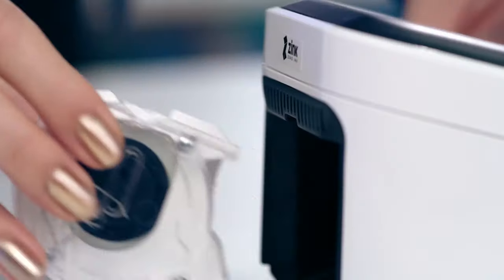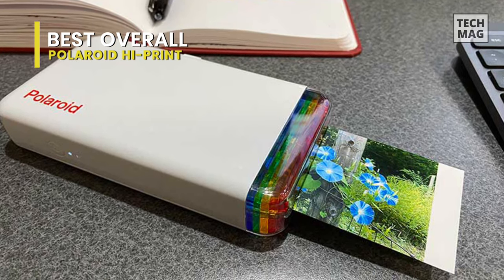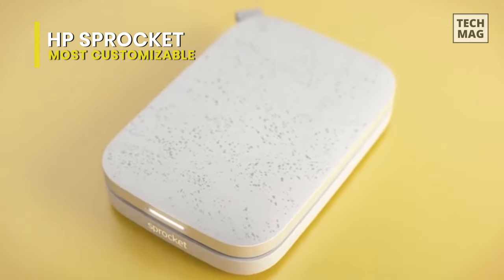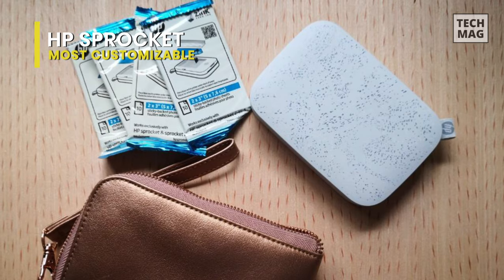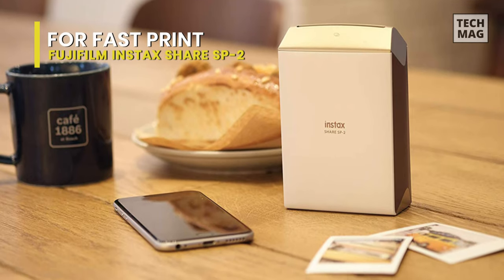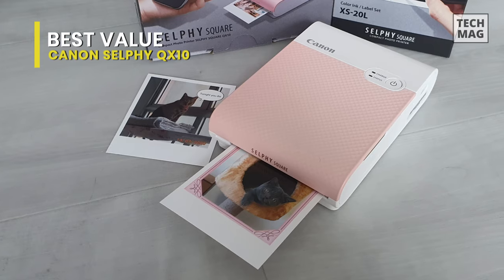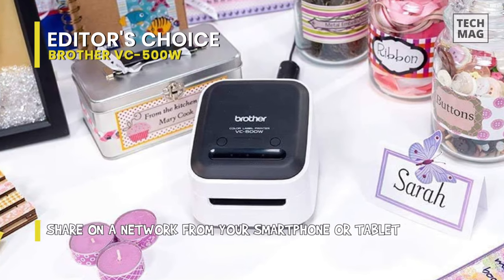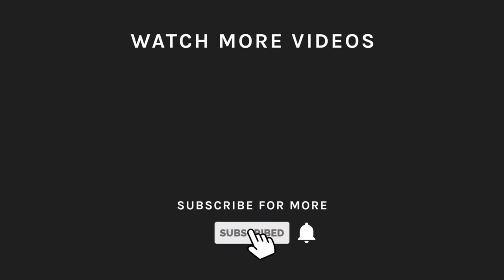Best Portable Photo Printers 2022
Check Out The Best Portable Photo Printers Here!
► Best Overall: Polaroid Hi-Print
► Most Customizable: HP Sprocket
► For Fast Print: Fujifilm Instax Share SP-2
► Best Value: Canon SELPHY QX10
► Editor's Choice: Brother VC-500W

VIDEO GUIDE
00:00 Best Portable Photo Printers
00:15 Best Overall
01:47 Most Customizable
03:34 For Fast Print
04:49 Best Value
06:18 Editor's Choice

Looking to get into Polaroid prints but prefer taking photos on your smartphone? You can get the best of best worlds with the Polaroid Hi-Print, the latest instant printer from Polaroid that connects to your phone over Bluetooth and prints high-resolution photos in under a minute. The Hi-Print rivals the likes of the Instax Mini Link – but strips back a lot of the fluffy features to produce a simple but effective instant printer. As designs go, the Polaroid Hi-Print is refined and clean. It’s compact in size and light enough to be held one-handed. The top features a rainbow strip – a nod to the printing process – with the printing slot on the top of the device. You can place the Hi-Print vertically and horizontally – though the former is slightly wobblier than the latter. Despite the slower speeds, the wait is certainly worth it, as the print quality is overall extraordinarily high and much more detailed, vivid and striking than you would get from a quicker digital instant printer – which is an essential part of this product. The printer uses a 2x3 Hi-Print paper cartridge, with 20 sheets in a pack. The images use nearly the entirety of the paper, bar a strip of white at the bottom. Again, rivals sometimes have borders around the photo, which makes the image smaller, which is a big plus for Polaroid.

The HP Sprocket Select portable printer connects to your phone via Bluetooth and prints credit-card-sized photos on sticky-back Zink paper. The Select is HP's third-gen update to the Sprocket 200 but offers larger prints, much like its predecessor, the Sprocket Plus – but without all that additional weight. At a slightly crazy 18g, the Sprocket Select is wonderfully lightweight, portable, and – as its name suggests – small enough to fit into your pocket. Unlike the standard Sprocket, the Sprocket Select is slightly larger, though shorter in height. This bumps the print sizes up from 2 x 3 into 2.3 x 3.4in, roughly the size of a credit card. The Sprocket Select includes a 10-sheet Zink paper pack. While the paper loading process isn't complicated, you have to do it carefully. Remember to load the Zink paper glossy side up. Each new pack comes with a barcode sheet at the bottom, which the printer must process before printing images. Think of this like the printhead aligning process of your standard inkjet printer, but without ink. The Sprocket Select loads up to ten sheets at a time – on paper at least. In reality, I found stacking up the paper tray led to printer jams, which isn't something you'd want to deal with if you're out and about with friends. The Sprocket Select charges via micro-USB and supports Bluetooth 5.0, which means it can connect to multiple phones at once. There's an LED light to show you the charging status.

Fujifilm's Instax instant film cameras are fun to use, but since the cameras are completely analog, you get one point for every shot you take. Not only can it get expensive. But it's the only picture you get -- there is no digital version. However, the Instax Share SP-2 mobile printer lets you transform any photo on your smartphone or tablet to an instant film print on the spot. It means you can pick and choose what you want to print, edit your photos however you please with whatever filters and share them immediately. The Share uses the same 10-print film packs as the Instax Mini cameras. Just pop open the printer, drop in the pack and close it back up.